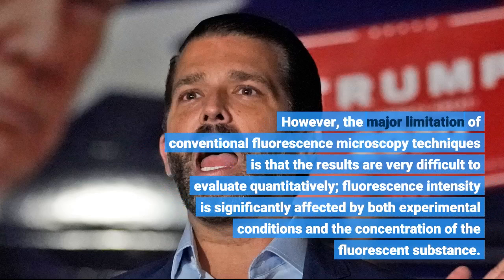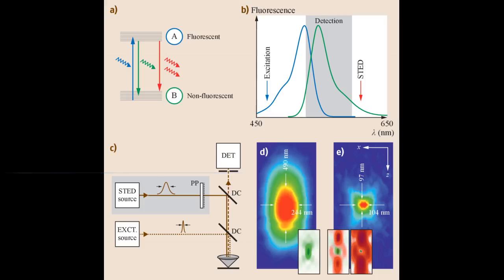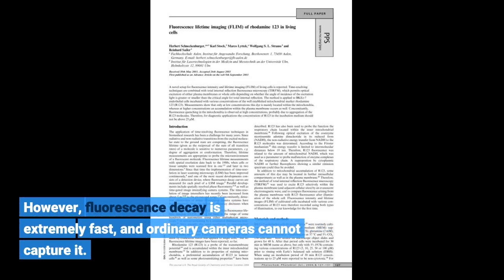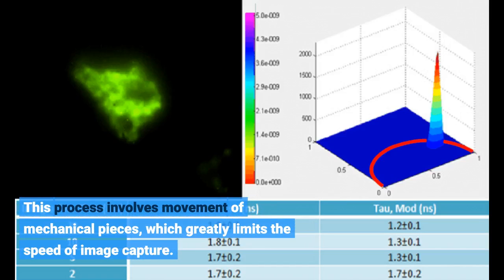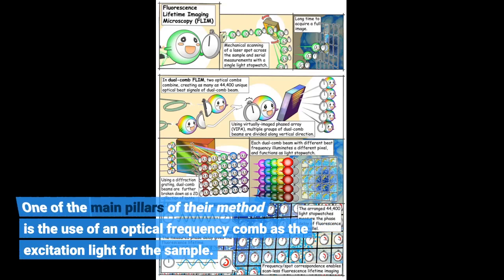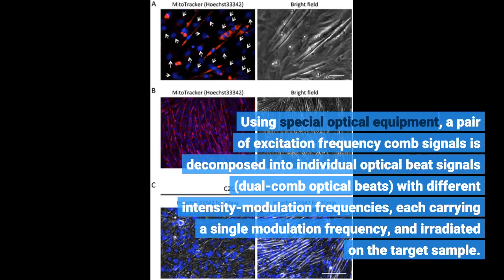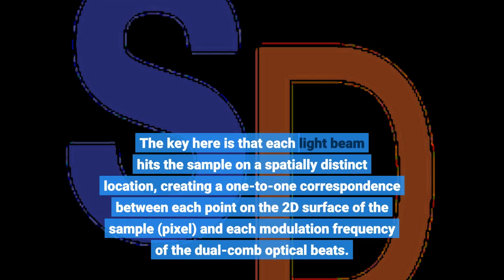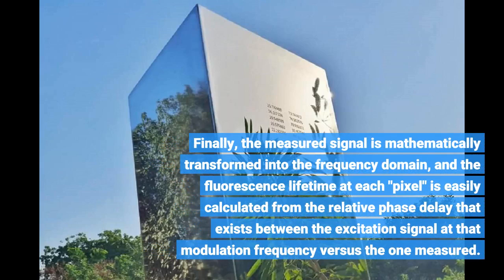Comb of a lifetime: a new method for fluorescence microscopy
Comb of a lifetime: a new method for fluorescence microscopy - Information for all latest updates Science and Technology

Fluorescence microscopy is widely used in biochemistry and life sciences because it allows scientists to directly observe cells and certain compounds in and around them. Fluorescent molecules absorb light within a specific wavelength range and then re-emit it at the longer wavelength range. However, the major limitation of conventional fluorescence microscopy techniques is that the results are very difficult to evaluate quantitatively; fluorescence intensity is significantly affected by both experimental conditions and the concentration of the fluorescent substance. Now, a new study by scientists from Japan is set to revolutionize the field of fluorescence lifetime microscopy. Read on to understand how! A way around the conventional problem is to focus on fluorescence lifetime instead of intensity. When a fluorescent substance is irradiated with a short burst of light, the resulting fluorescence does not disappear immediately but actually "decays" over time in a way that is specific to that substance. The "fluorescence lifetime microscopy" technique leverages this phenomenon -- which is independent of experimental conditions -- to accurately quantify fluorescent molecules and changes in their environment. However, fluorescence decay is extremely fast, and ordinary cameras cannot capture it. While a single-point photodetector can be used instead, it has to be scanned throughout the sample's area to be able to reconstruct a complete 2D picture from each measured point. This process involves movement of mechanical pieces, which greatly limits the speed of image capture.
Fortunately, in this recent study published in Science Advances, the aforementioned team of scientists developed a novel approach to acquire fluorescence lifetime images without necessitating mechanical scanning. Professor Takeshi Yasui, from Institute of Post-LED Photonics (pLED), Tokushima University, Japan, who led the study, explains, "Our method can be interpreted as simultaneously mapping 44,400 'light stopwatches' over a 2D space to measure fluorescence lifetimes -- all in a single shot and without scanning." So, how was this achieved?
One of the main pillars of their method is the use of an optical frequency comb as the excitation light for the sample. An optical frequency comb is essentially a light signal composed of the sum of many discrete optical frequencies with a constant spacing in between them. The word "comb" in this context refers to how the signal looks when plotted against optical frequency: a dense cluster of equidistant "spikes" rising from the optical frequency axis and resembling a hair comb. Using special optical equipment, a pair of excitation frequency comb signals is decomposed into individual optical beat signals (dual-comb optical beats) with different intensity-modulation frequencies, each carrying a single modulation frequency, and irradiated on the target sample. The key here is that each light beam hits the sample on a spatially distinct location, creating a one-to-one correspondence between each point on the 2D surface of the sample (pixel) and each modulation frequency of the dual-comb optical beats.
Because of its fluorescence properties, the sample re-emits part of the captured radiation while still preserving the aforementioned frequency-position correspondence. The fluorescence emitted from the sample is then simply focused using a lens onto a high-speed single-point photodetector. Finally, the measured signal is mathematically transformed into the frequency domain, and the fluorescence lifetime at each "pixel" is easily calculated from the relative phase delay that exists between the excitation signal at that modulation frequency versus the one measured.
Thanks to its superior speed and high spatial resolution, the microscopy method developed in this study will make it easier to exploit the advantages of fluorescence lifetime measurements. "Because our technique does not require scanning, a simultaneous measurement over the entire sample is guaranteed in each shot," remarks Prof.